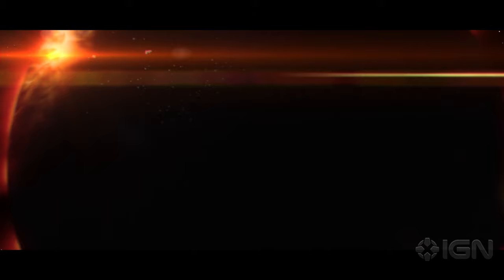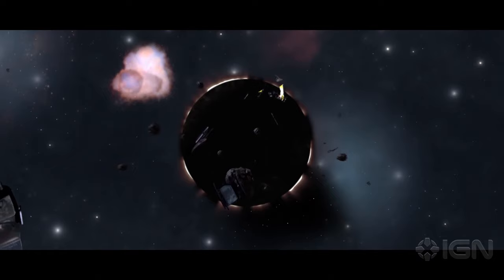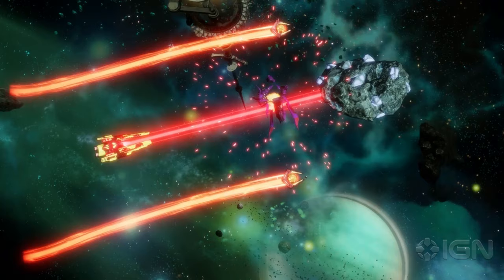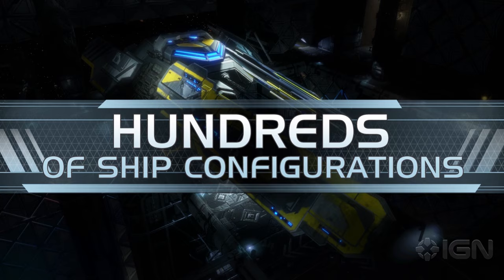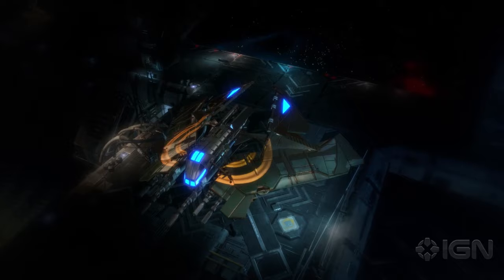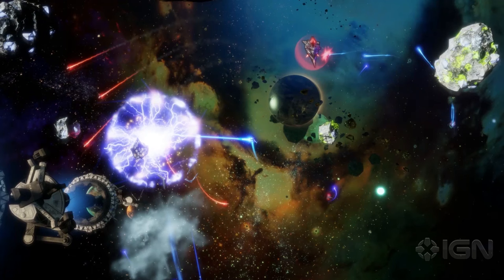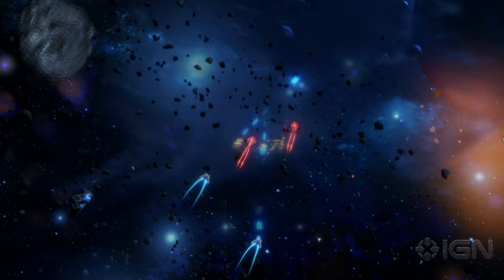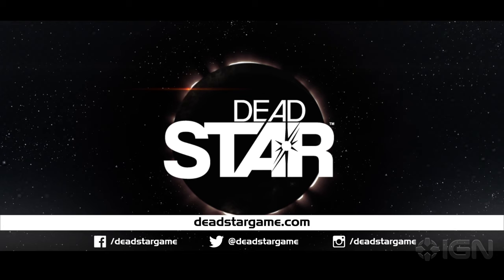Ex-Metroid Prime Devs Discuss Their New PS4 Space Shooter, Dead Star - IGN First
Armature Studio walks you through the announcement trailer for Dead Star, their new 20-player space shooter/strategy game.